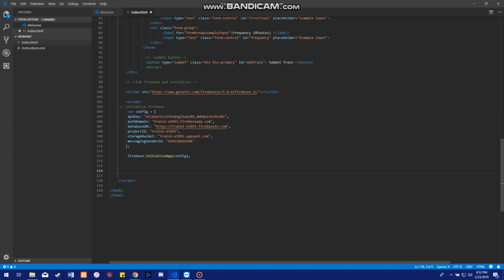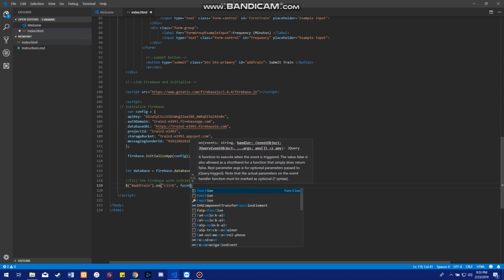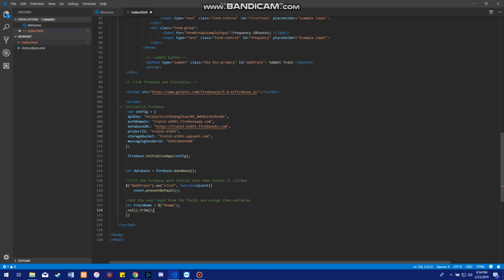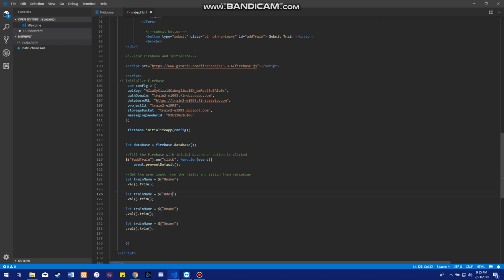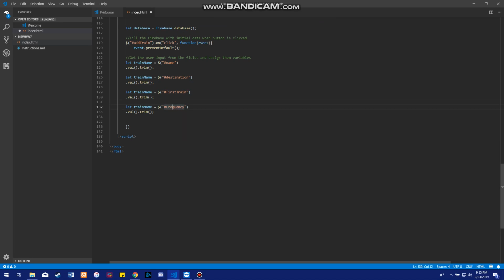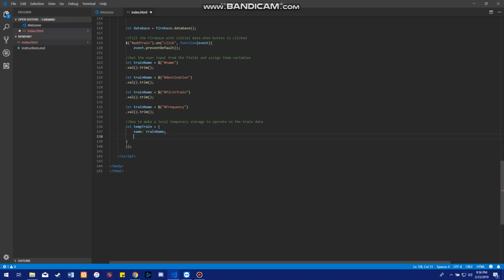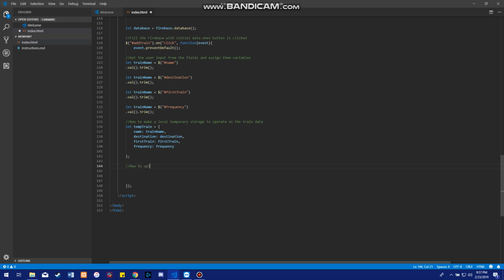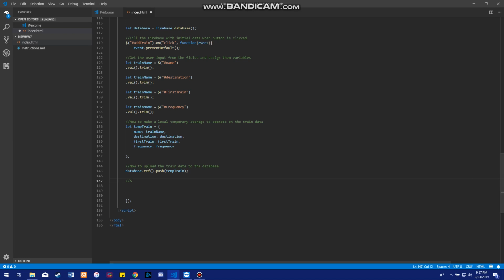Scheduler - Part 3